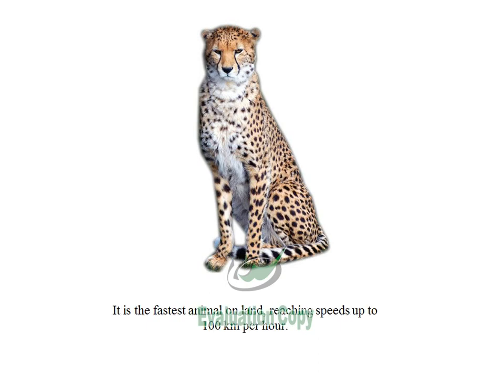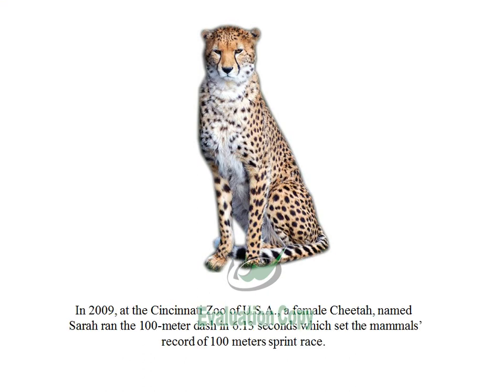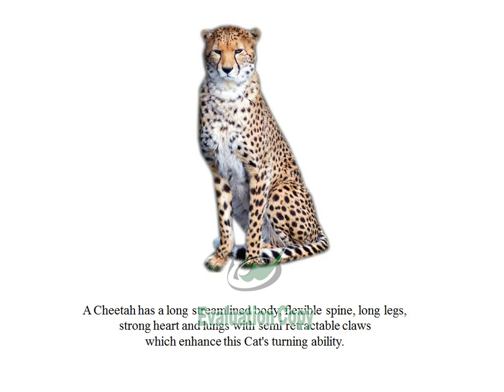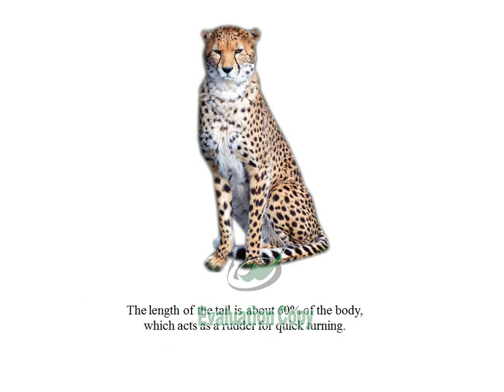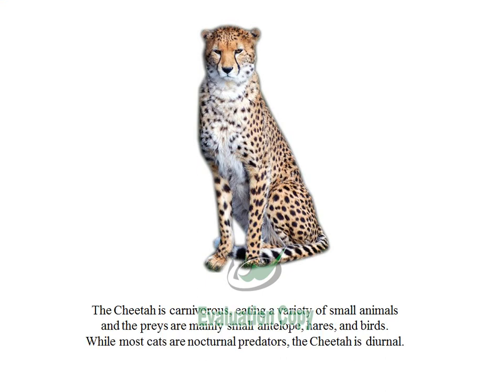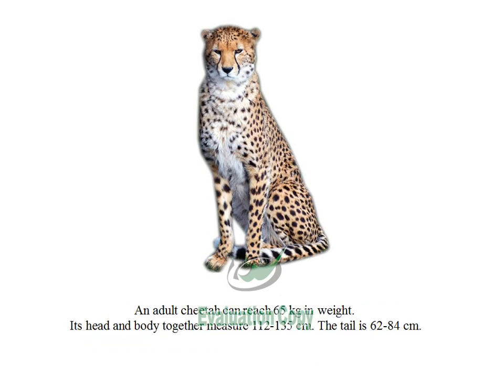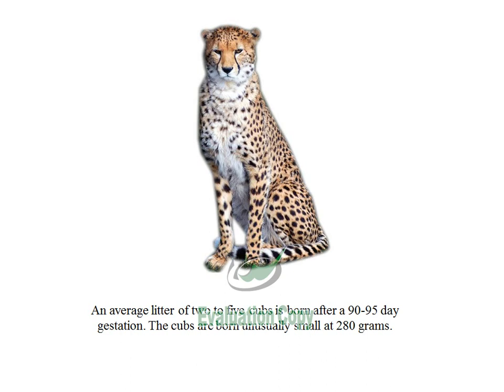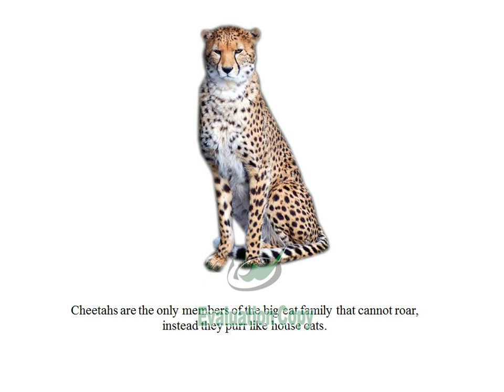OBsCR - knowing Mammals - Cheetah (English).AVI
About Cheetah from Encclopaedic Knowledge Series II
powered by OBsCR